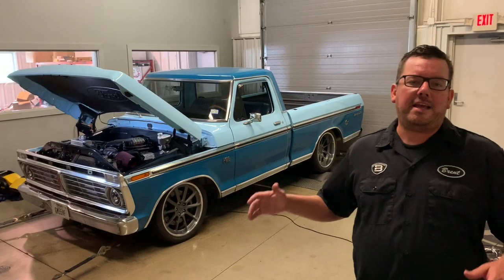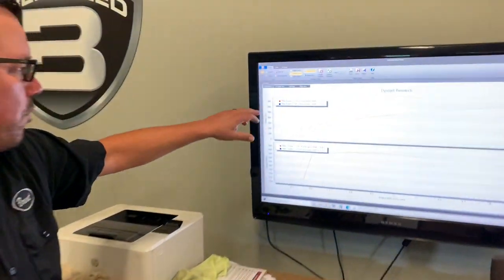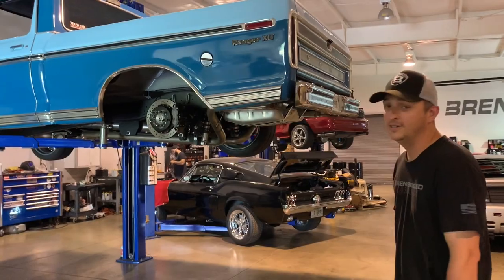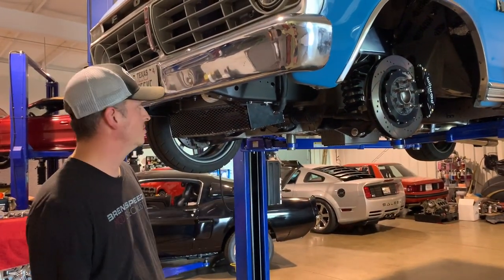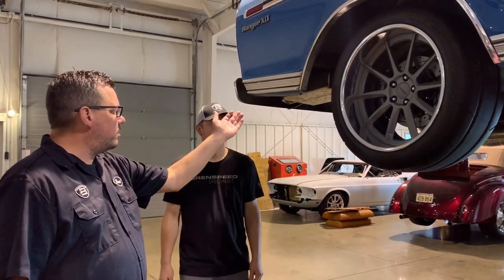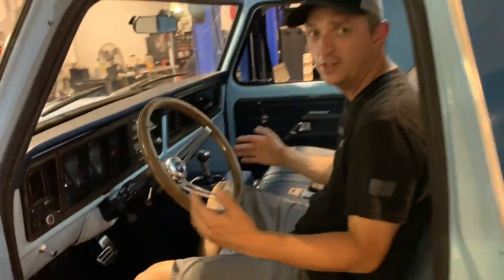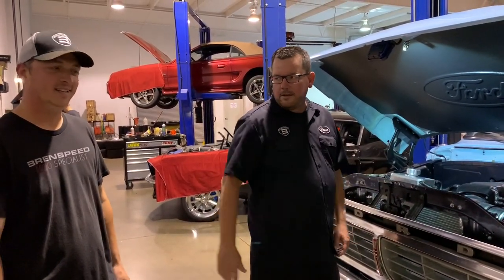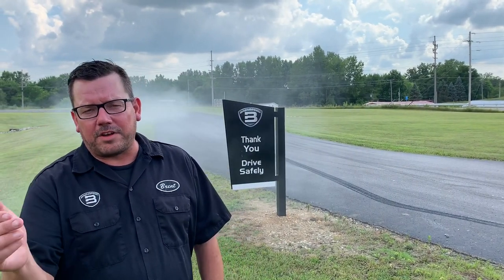F100 COYOTE SWAP (Whipple Supercharged) Build Review @ Brenspeed So Many UPGRADES!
This 1973 F100 came in stock. It received a ton of upgrades. Watch this video to see just what the F100 was spoiled with. This truck turned out awesome!